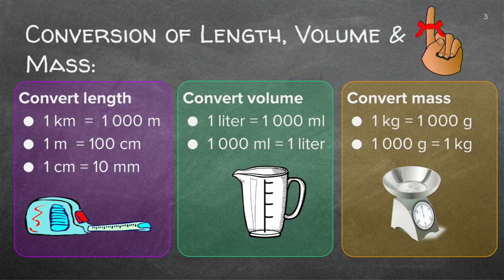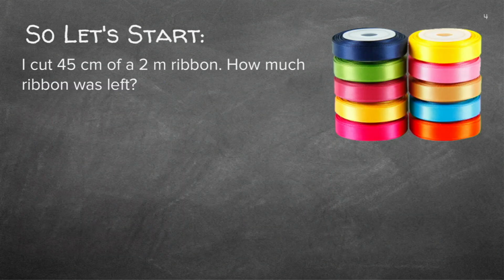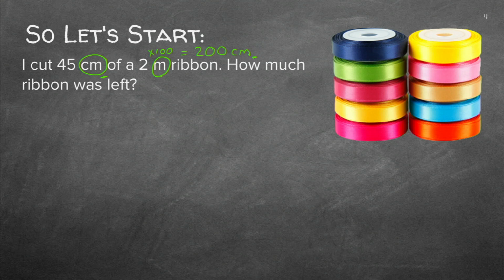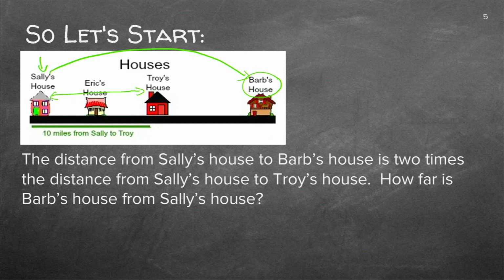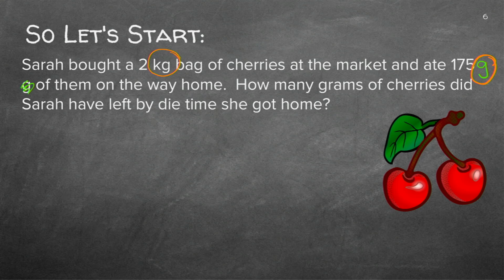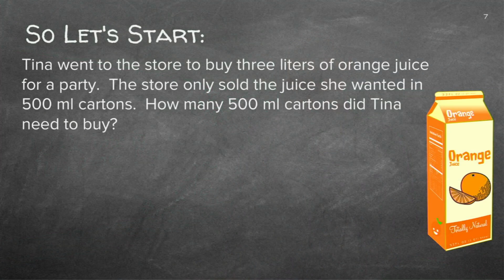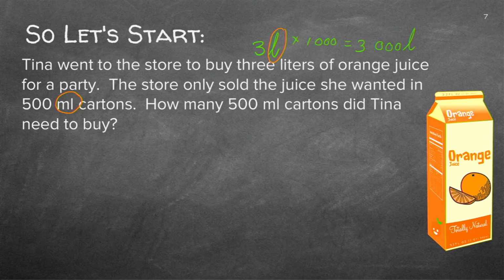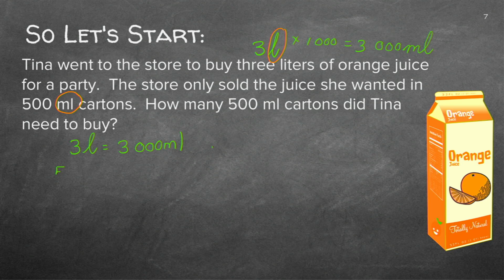4.2 WORD PROBLEMS - SOLVING WORD PROBLEMS INVOLVING MEASUREMENT